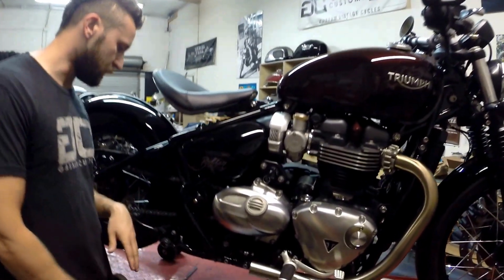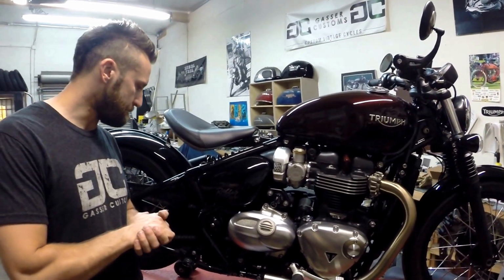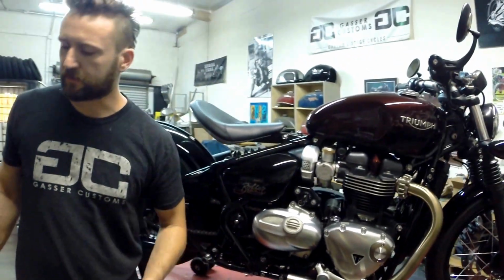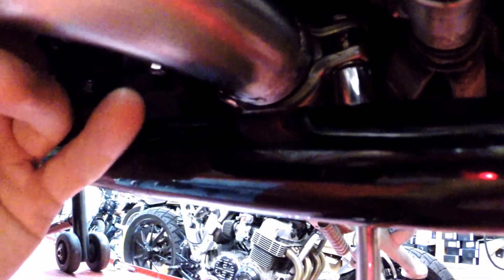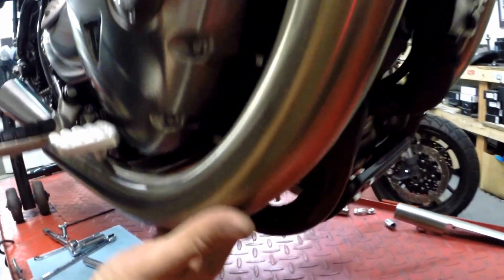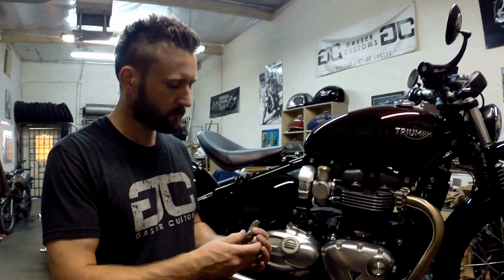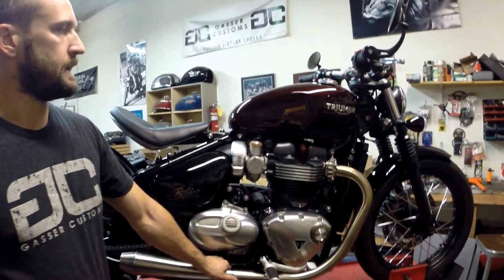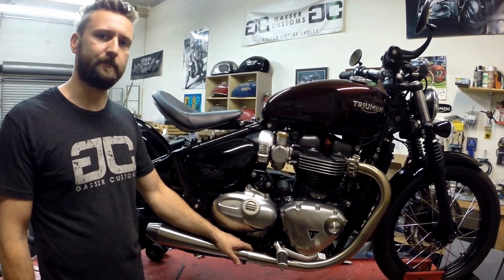GASSER CUSTOMS TRIUMPH BOBBER EXHAUST!!!- How to Install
We take you through a step-by-step real time video of how to install our new exhaust for the Triumph Bobber. We go over all the necessary tools needed and what our system comes with to make it nice and easy for you to DIY!